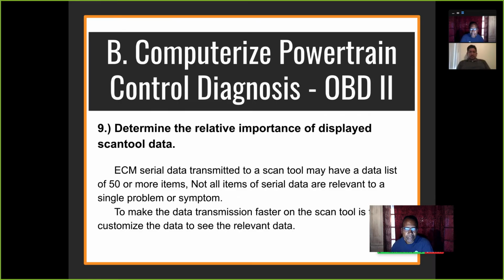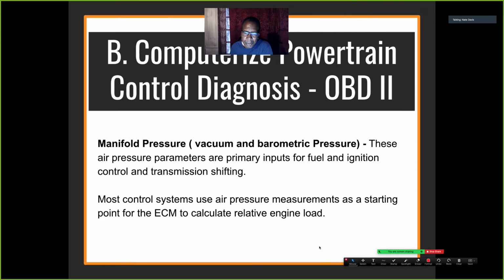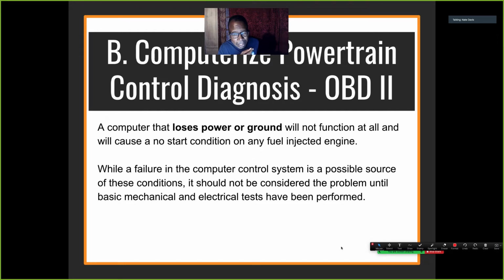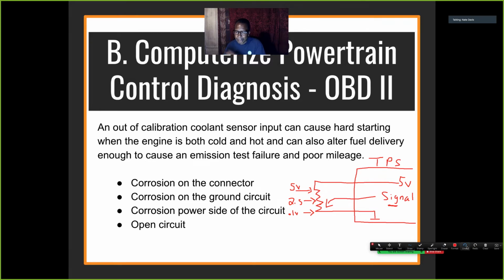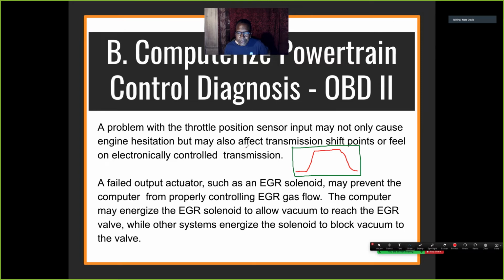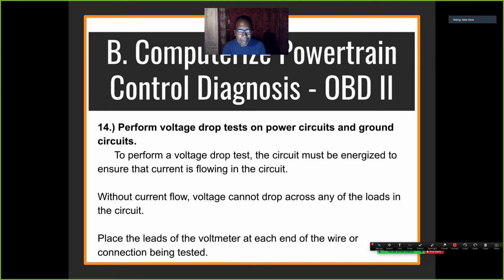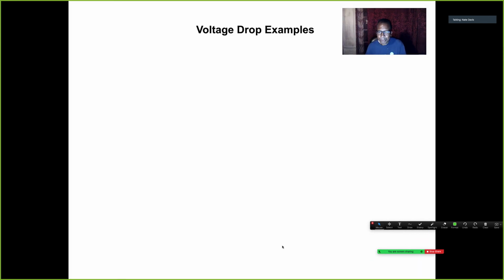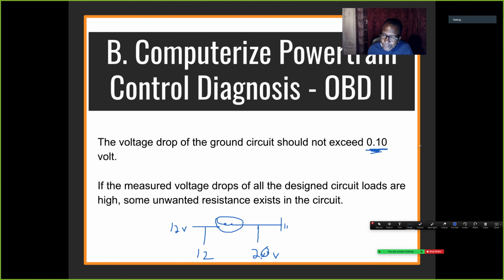L1 Exam Preparation Part 4:Free Study Guide - ASE L1 Exam Preparation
L1 Exam Preparation Part 3: Free Study Guide
In this video, I'm preparing a student to PASS  the ASE L1 Test / Exam
We are having a discussion on the techniques and understanding of the ASE categories
Intake / Exhaust
Root Cause of certain ASE question failures  and more
My name is Nate Davis

CTE Instructor: Engine Performance / Smog License "Smog Tech and Repair"
License B.A.R Instructor
ASE A6 A8 L1 Certified Technician